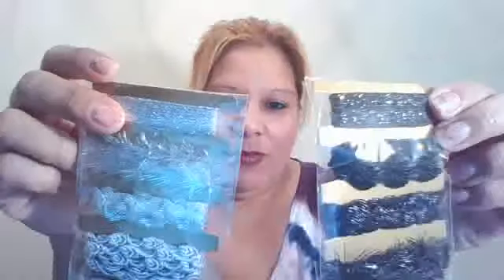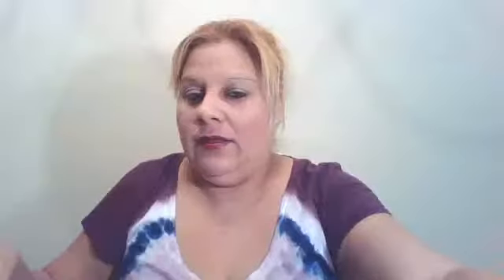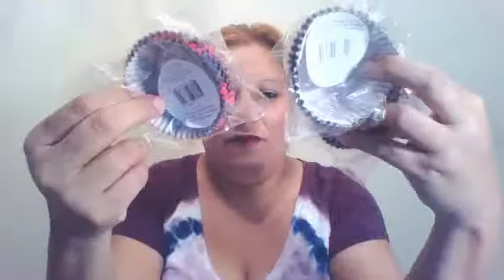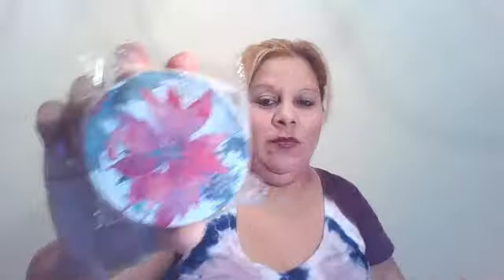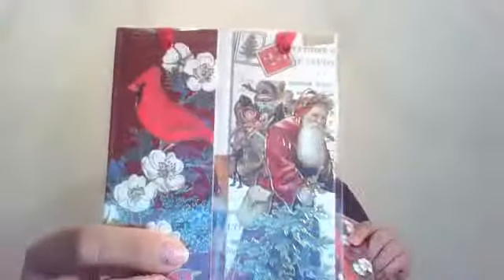Michaels $2.00 Grab bag # 1